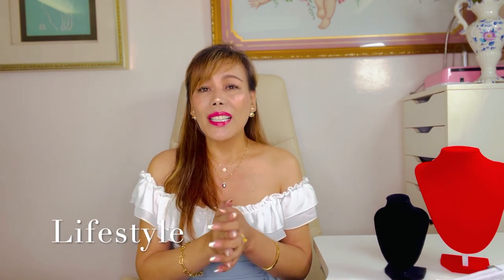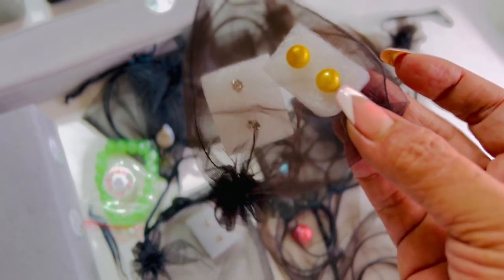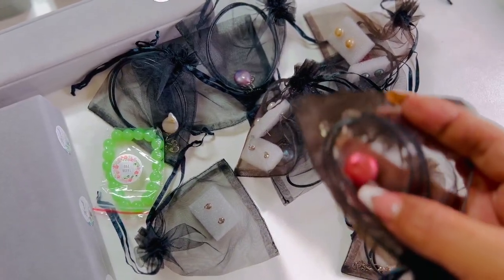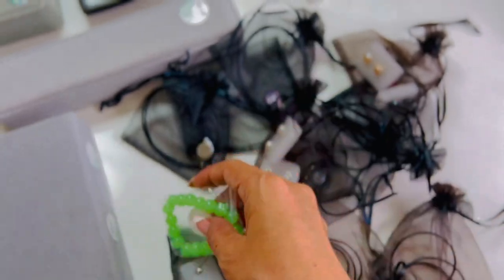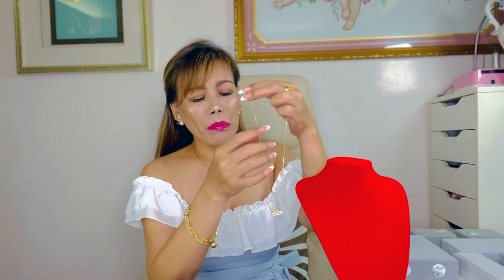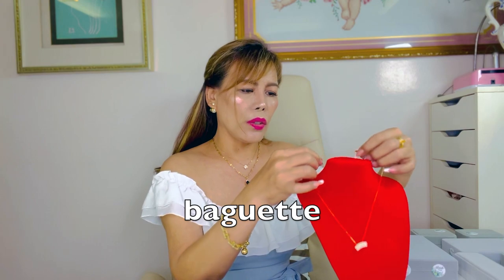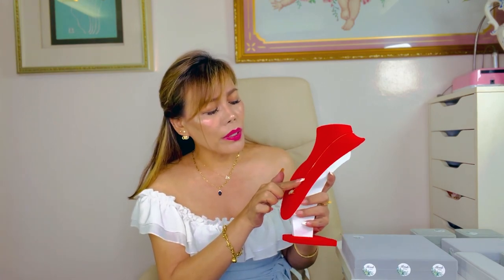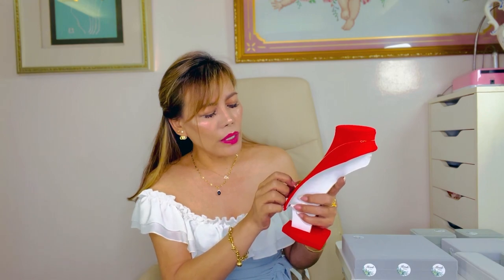SOUTH SEA PEARL JEWELRY HUGE UNBOXING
The Philippines is one of the world's main sources of south sea pearls, reason for which, i wanted to showcase my most recent pearl jewelry purchases.  I love pearls because they are organic, natural and have a special surface, which reflects light in a very flattering way.  They look classy, elegant and luxurious. How about you?  Do you love pearls as well?

Skin Care:
Sisley Moisturizer